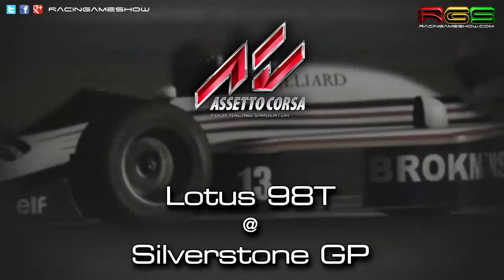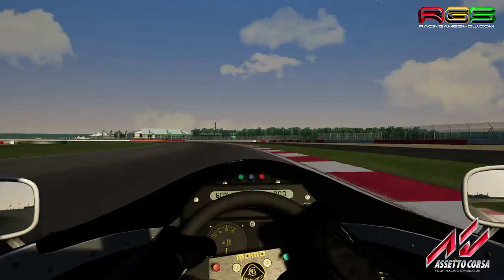Assetto Corsa | Lotus 98T | Silverstone GP | Historic F1 Car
RacinGameShow [ RGS ] Presents:
Gameplay from Assetto Corsa by Kunos Simulazioni.
This is 2 laps around Silverstone GP in Lotus 98T.

via wikipedia:
The Lotus 98T was a development of the Lotus 97T of 1985. Of the four chassis built three were assigned to Ayrton Senna, now in his second year with Team Lotus, and one to team mate Johnny Dumfries.
Designed by Gérard Ducarouge and Martin Ogilvie the chassis featured a lower monocoque than the 97T as a result of a regulation change stipulating a reduction in fuel capacity to 195 litres. The powertrain consisted of the new Renault EF15B turbo V6 engine driving through a six speed Hewland gearbox.
The EF15B was to appear in two forms, the standard engine and the "D.P." engine which featured pneumatic valve springs for the first time. At the end of the season Renault introduced the revised EF15C which in addition to the D.P. valve gear also boasted common rail fuel injection and much revised water cooling through the cylinder head reducing the likelihood of pre-ignition (detonation). Power figures for this period of F1 history are largely speculative as most engine manufactures freely admitted that their test beds would not have a sufficient power rating to measure the 1.5 litre turbos output at above 4 bar boost. It is generally accepted that the Renault EF15 produced between 1,200 bhp (890 kW) and 1,300 bhp (970 kW) at 5.5 bar boost.
The gearbox came in two variants, a conventional five speed and a new six speed. The six speed was very much a development gearbox and was largely unreliable. While Senna opted to run only with the five speed, Dumfries was tasked with testing the six speed. Both gearboxes featured Hewland internals within a Lotus designed casing.
Other notable innovations of the 98T included a two stage ride height adjustment, water injection through the intercoolers, an early form of barge board (also present on the 97T) and an advanced (for the time) fuel consumption micro computer.
During the 1986 Formula One season, the Formula One paddock was very much alive with speculation as to the legality of the Lotus 98T. The increasing rumours prompted Lotus team manager Peter Warr to issue a press statement after qualifying for the German Grand Prix, calling for the rumours to stop or for the teams to officially protest the car. While the rumours died down, they did persist, although no protest was ever lodged.